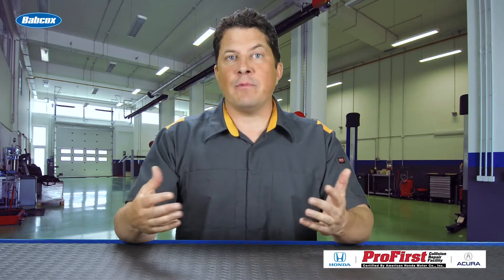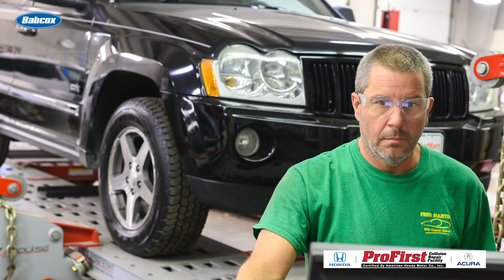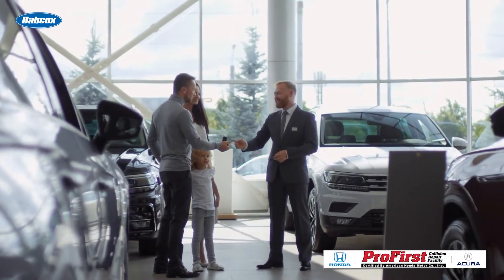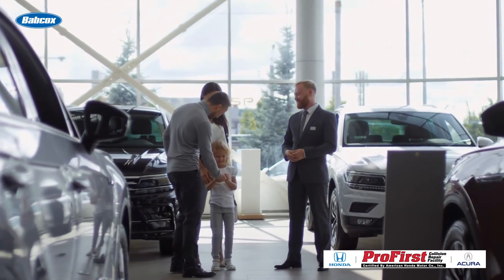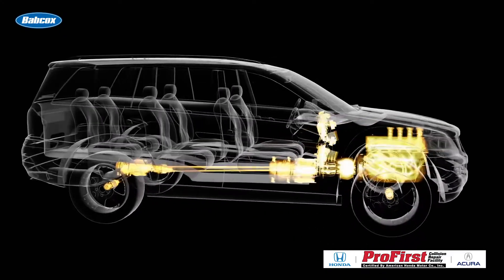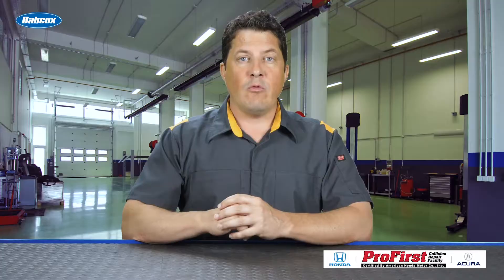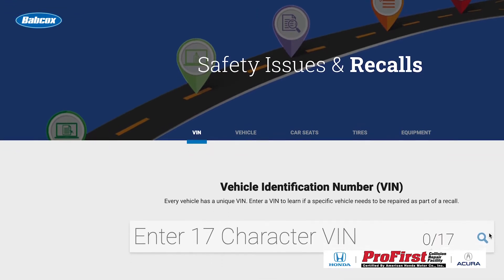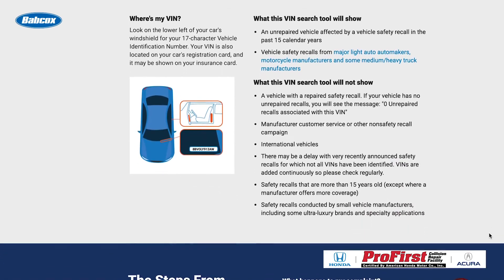Checking for Recalls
Why you should be checking for recalls when a vehicle comes into your shop.